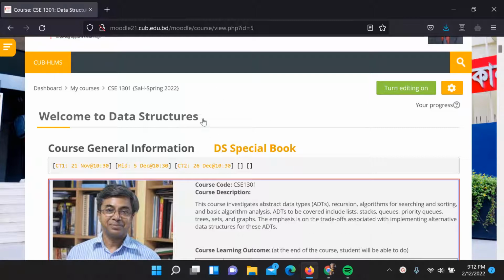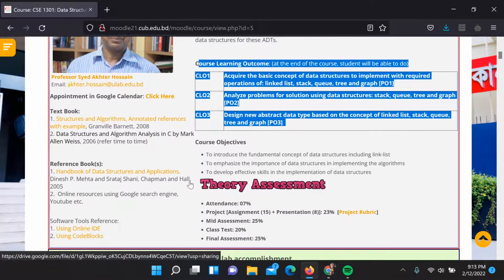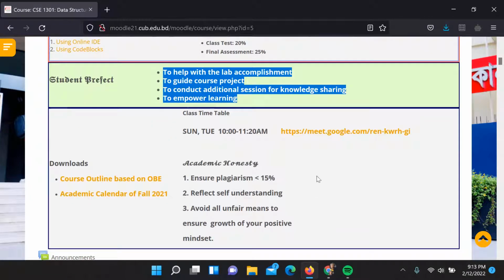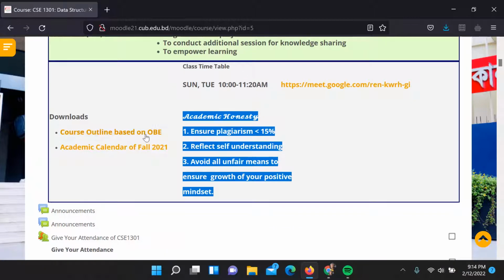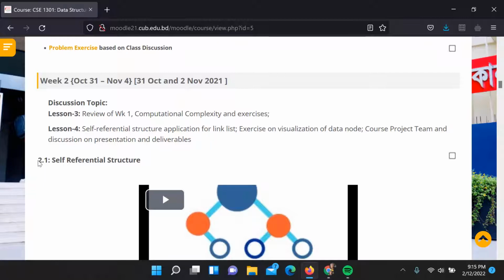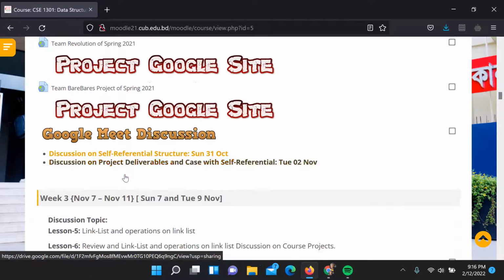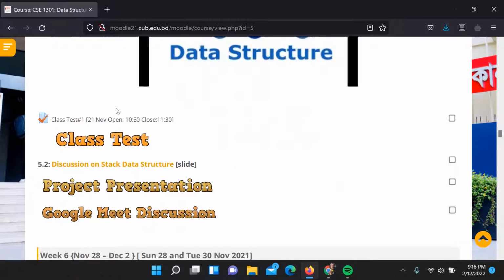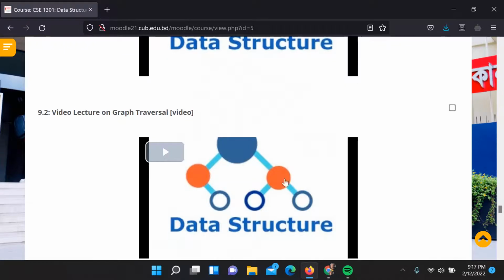CUB HLMS-2-Overview of a Course